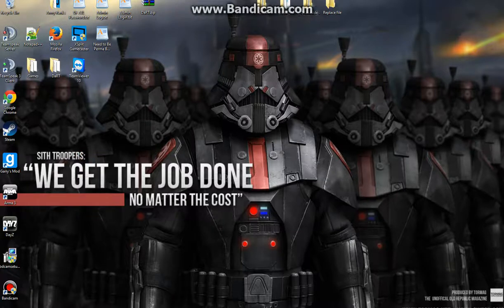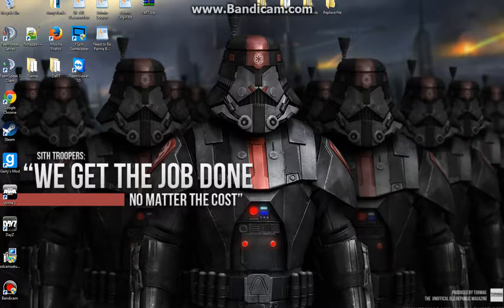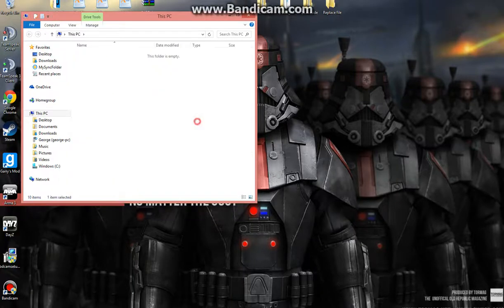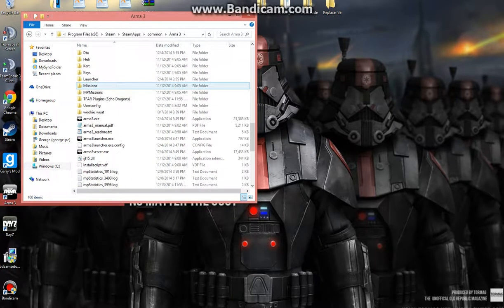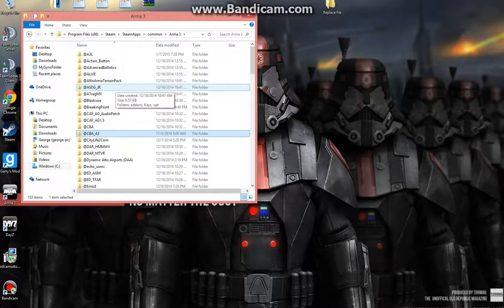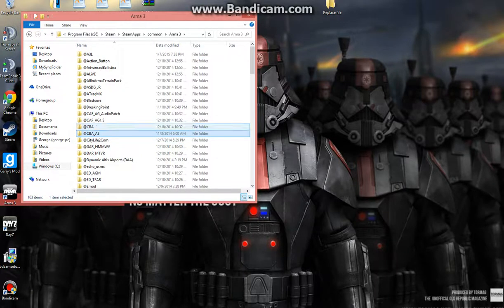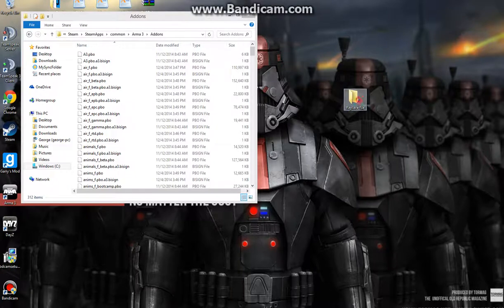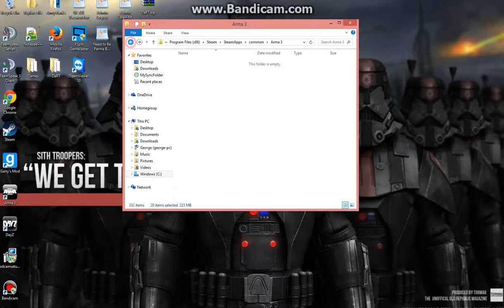UF Support: Getting onto A3L Server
This is my Support Video for the UnitedForces A3L Server.